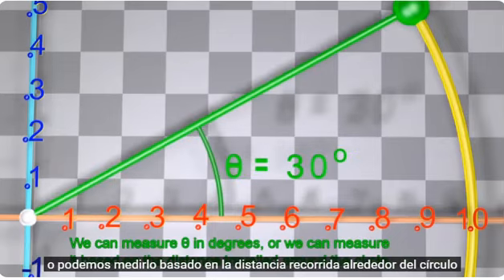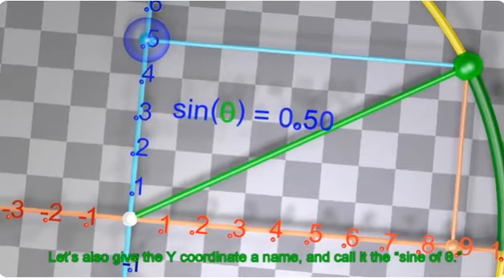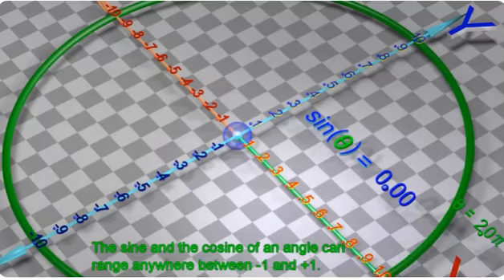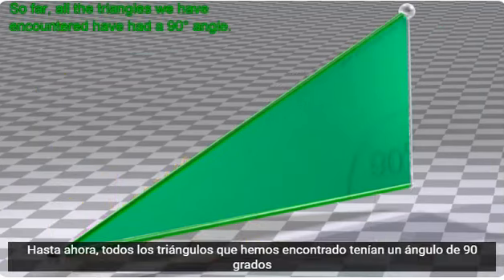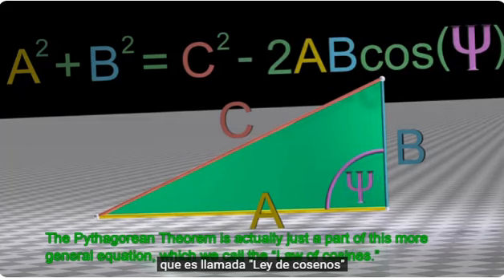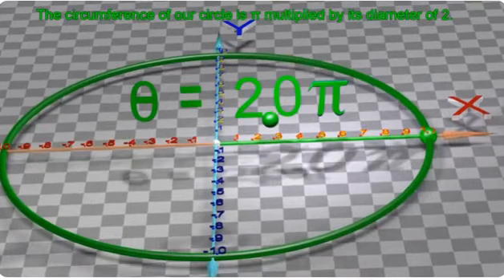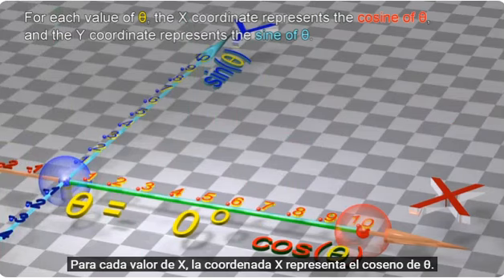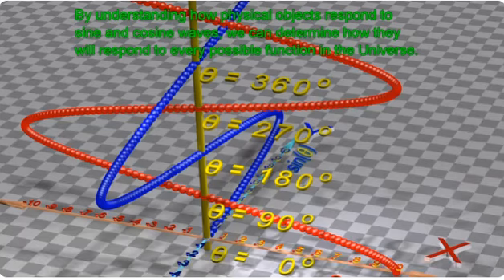Trigonometría en animación 3D sencilla de entender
CORRECCIÓN IMPORTANTE: La manera apropiada de escribir la ley de los cosenos es C^2 = A^2 +B^2 - 2AB cos(Ψ)